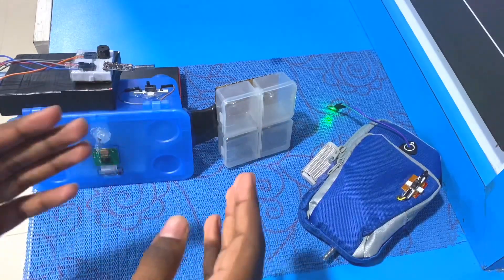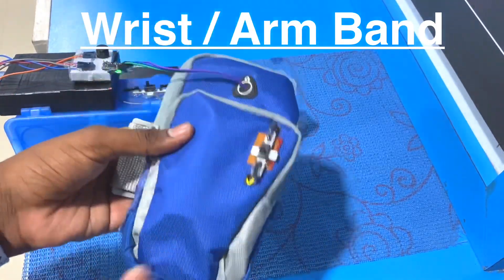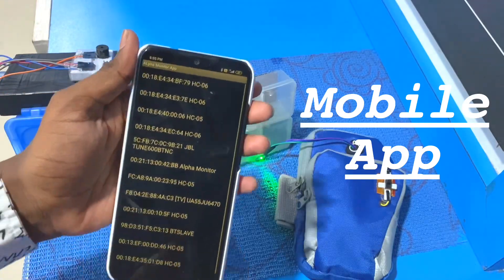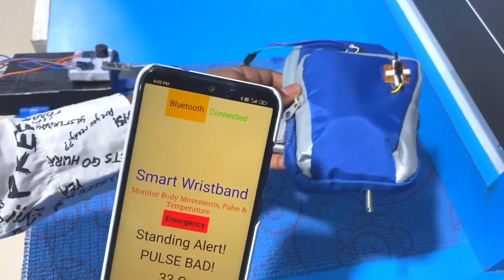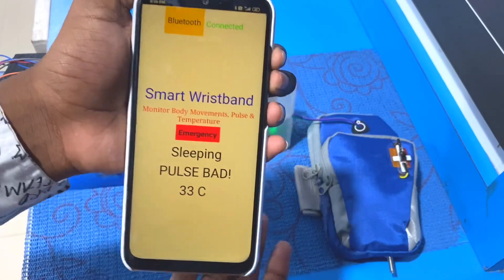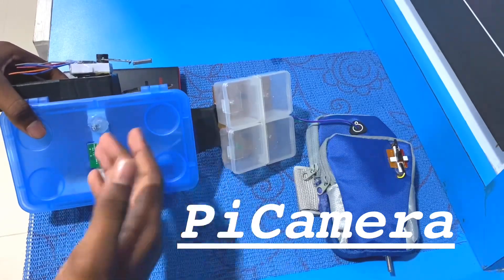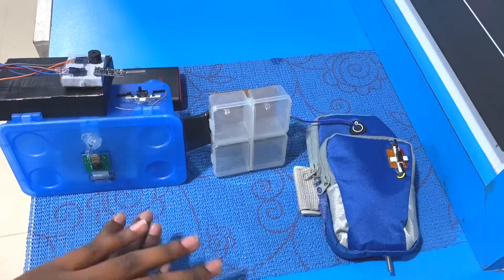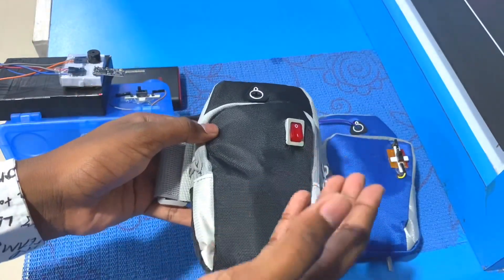Smart Wristband To Monitor Elderly & Disabled | ALpha Monitor | Project by Hemesh Chadalavada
Project Abstract -

Project Title - Smart Wristband To Monitor Elderly and Disabled

Project Description:
Every 30 seconds a person in the world suffers from Alzheimer's. Patients suffering from this disease don't have control over their body. Hemesh's Grandmother was one amongst many who were suffering from Alzheimer’s. She used to wander from place to place at abnormal timings without the notice of the caregiver. She used to cause a lot of accidents at home. So Hemesh created a Smart Wristband To Monitor Elderly and Disabled. This device is worn by the Alzheimer's Patient and a Mobile App needs to be downloaded by the caregiver and Doctor. The Wristband monitor's Health Status of the patient such as Body Movements, Pulse, BP, Body Temperature. If the patient gets out of his/her's bed and starts wandering or, if the patient has any abnormal Health Conditions, an alert is automatically sent to the caregiver and the doctor. The Mobile App displays the Health status of the patient. The Pulse, Movements, Temperature and BP are automatically sent to the doctor as Daily Reports via SMS. A camera also monitors the patient and Detects any falls on the ground. There is also a Medicine Reminder which reminds the patient to take medication. This device is useful for the Elderly and Disabled.